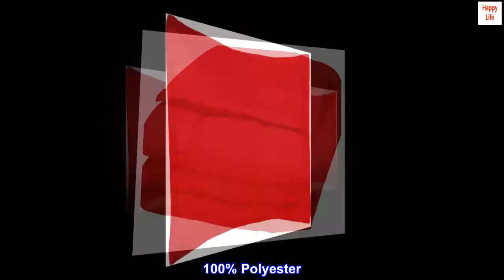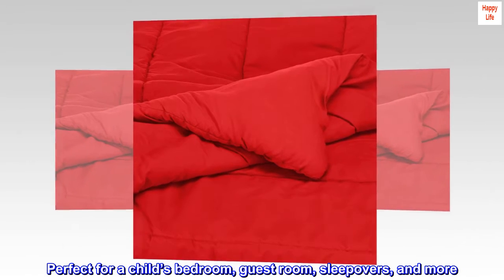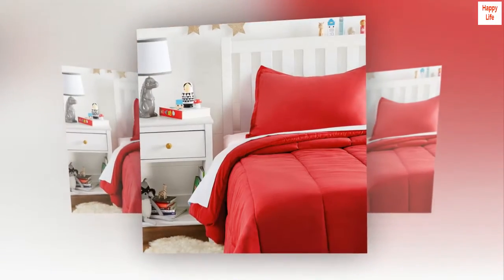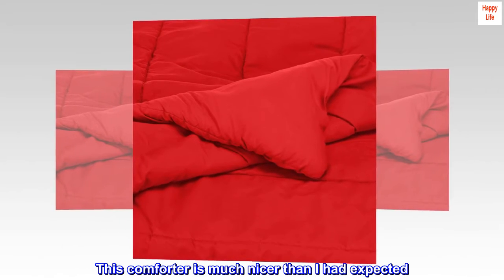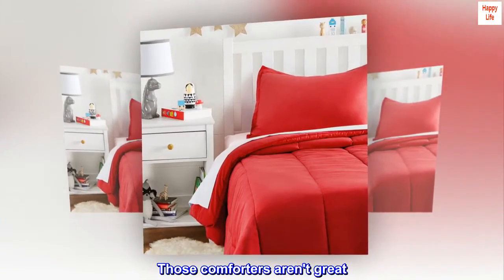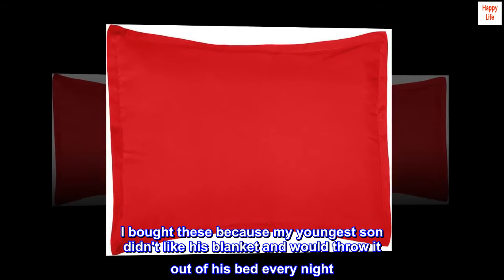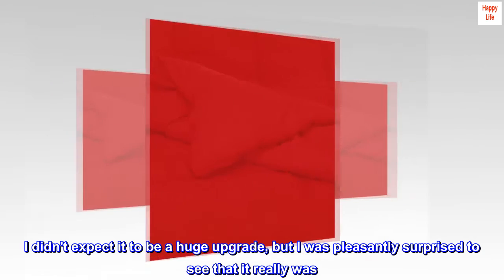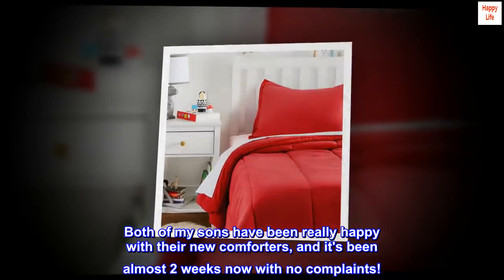Amazon Basics Easy-Wash Microfiber Kid's Comforter and Pillow Sham Set - Twin, Red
100% Polyester
Imported
Twin-size comforter measures 66 by 90 inches and includes a 20-by-26-inch sham
Perfect for a child’s bedroom, guest room, sleepovers, and more
Ultra-soft microfiber construction with plush polyester filling
Comfortable to use in all seasons
Machine washable and dryable
Made in OEKO-TEX Standard 100 factory, an independent certification system that ensures textiles meet high safety and environmental standards.

This comforter is much nicer than I had expected
Within the past year, my sons both got new comforters for around the same price from Walmart. Those comforters aren't great. The material is uncomfortable, they get lumpy pretty quick, and they even look extremely cheap. I bought these because my youngest son didn't like his blanket and would throw it out of his bed every night. I didn't expect it to be a huge upgrade, but I was pleasantly surprised to see that it really was. These are soft, they look so much nicer, and they're a bit thin, but in a good way. Both of my sons have been really happy with their new comforters, and it's been almost 2 weeks now with no complaints!